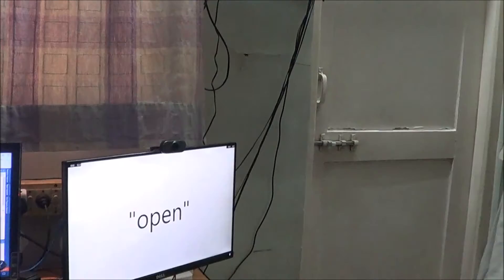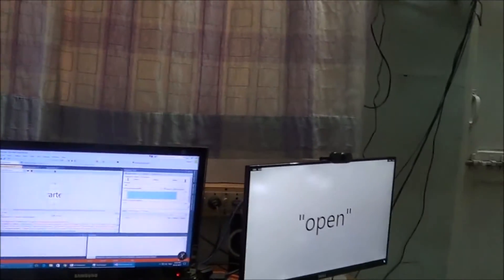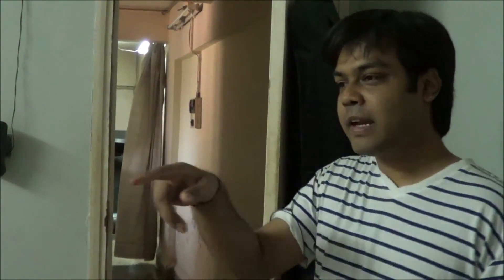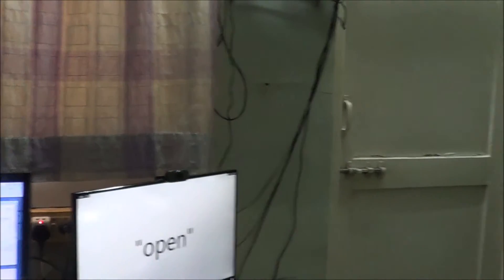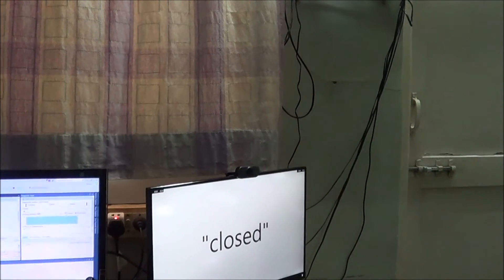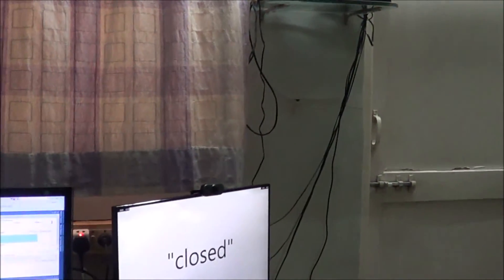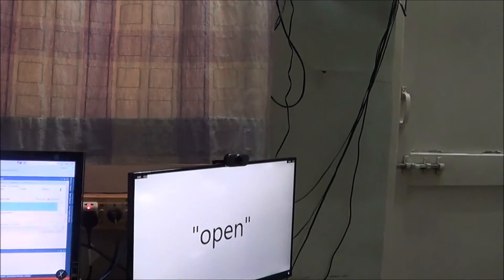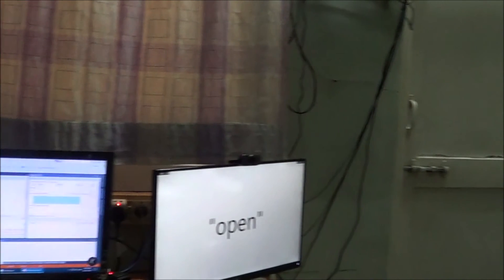Raspberry pi 2 mashine learning windows 10 iot core